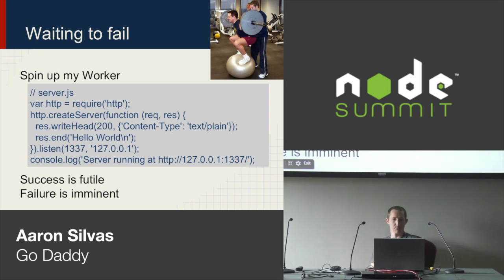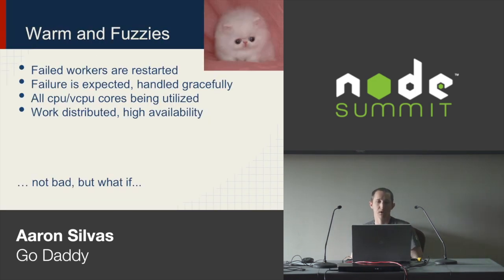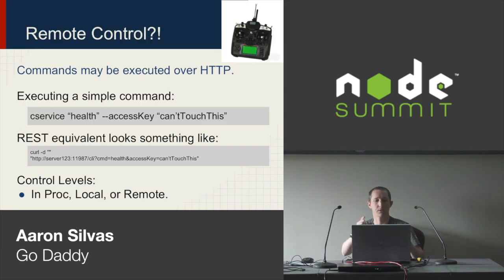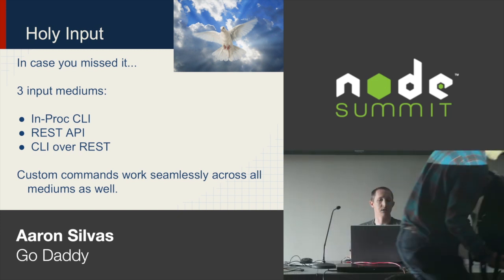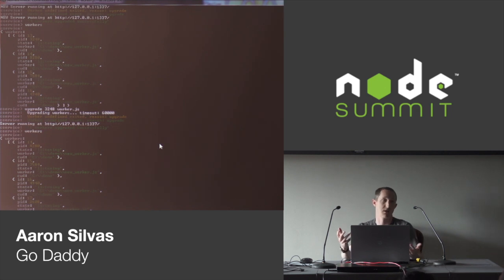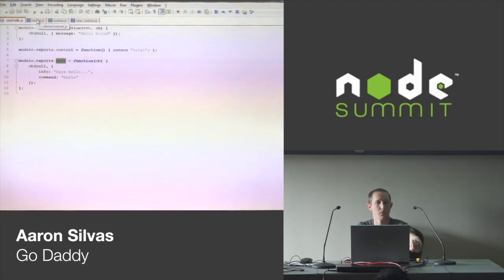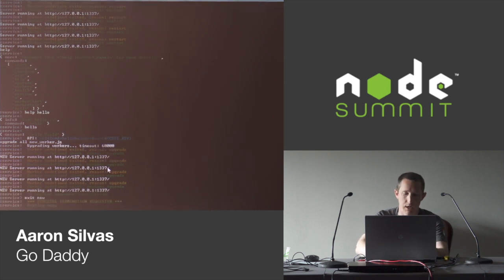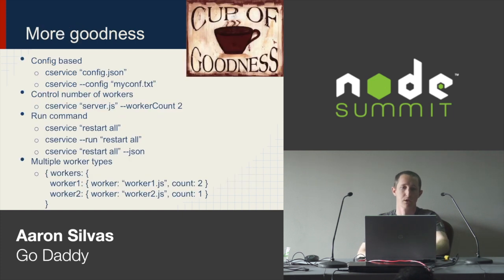NodeTalk - Bulletproof Node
One of the many beauties of Node is the simplicity and elegance. However, virtually all Node applications and services are plagued with a lack of fault tolerance that more mature platforms handle out of the box. What if, with as little as one line of code, and a gnarly NPM package, we can turn any Node app into Bulletproof Node?

SPEAKER: Aaron Silvas, Software Architect, GoDaddy

From Node Summit 2013 (December 3, 2013)